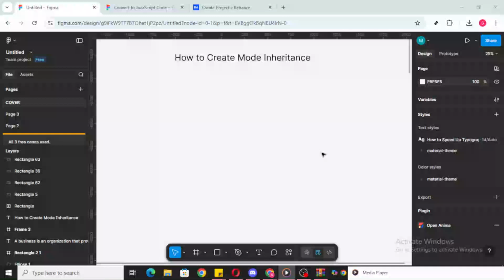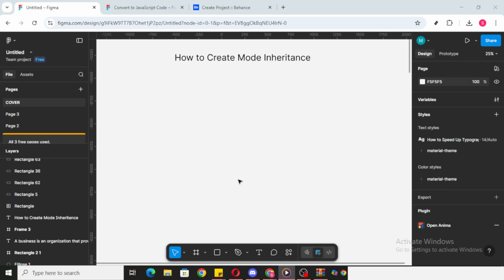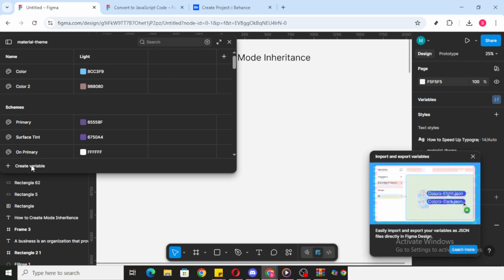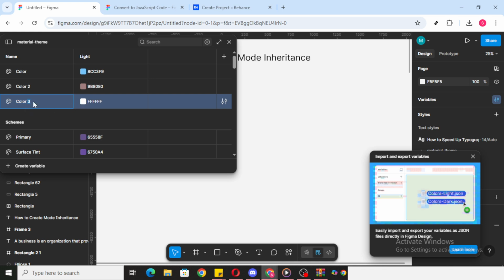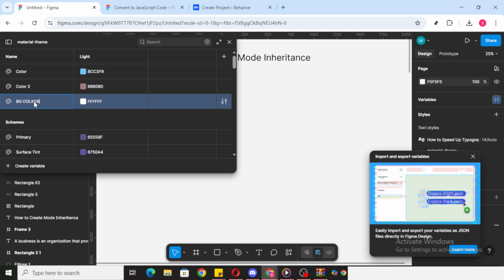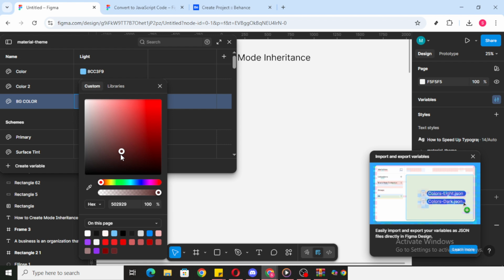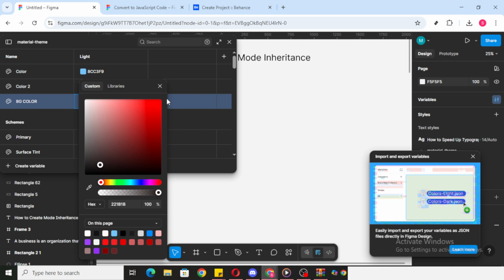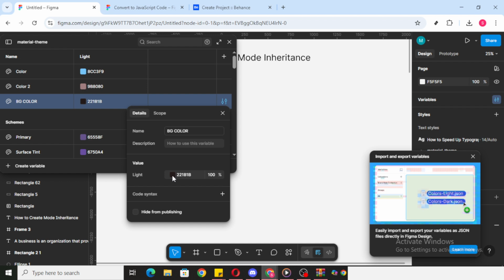How to Create Mode Inheritance (full guide)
Today in this video we are going to learn How to Create Mode Inheritance how to use inheritance effector, how to make modes for the website, how to make light and dark mode for website, how to make computer model, how to make dark and light mode website, how to enable dark mode on figma, how to design in the browser, creating three different modes to the website, inheritance, inheritance pattern, inheritance patterns, unreal engine inheritance, ue5 inheritance, c++ inheritance, inheritance effector, autosomal inheritance, how to find pedigrees, genetic inheritance